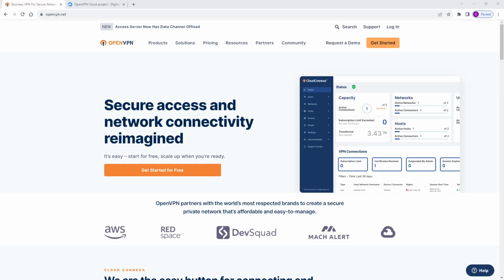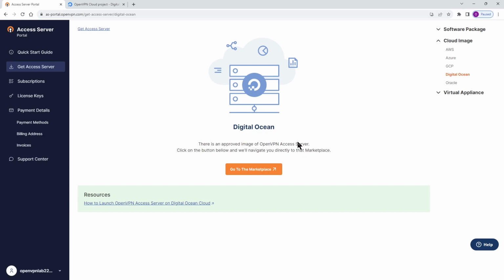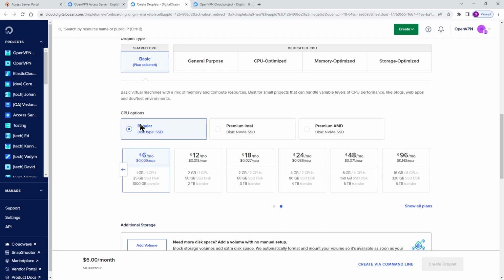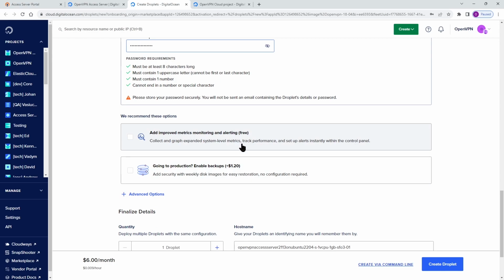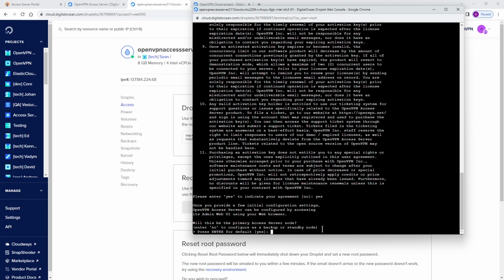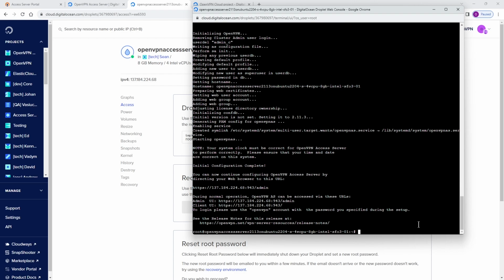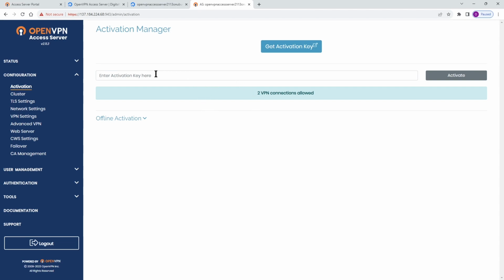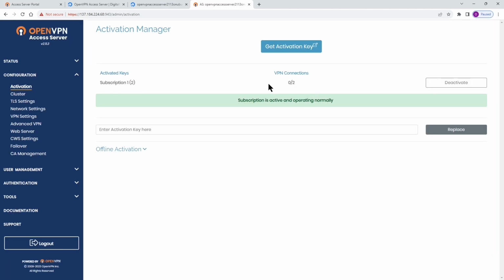How to Install Access Server on DigitalOcean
OpenVPN Access Server provides a DigitalOcean Marketplace VPN that you can get up and running within minutes.
Working with DigitalOcean, you'll work with their Droplets, which are virtual machines built on Linux and hosted on virtualized hardware. By selecting the OpenVPN Access Server Droplet from the Marketplace, you can initiate a cloud-based VPN with these advantages:
Swiftly expand your DigitalOcean private network to distant users and other locations.
Establish various secure VPN connections, including hub-and-spoke network configurations, site-to-site, user-to-cloud, and more.
Ensure safe, remote access to applications hosted on Droplets.